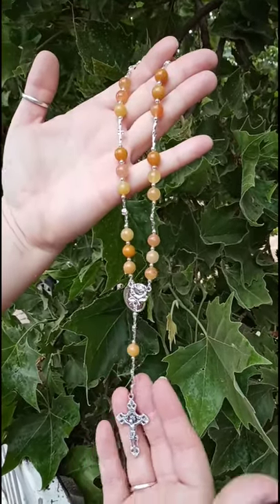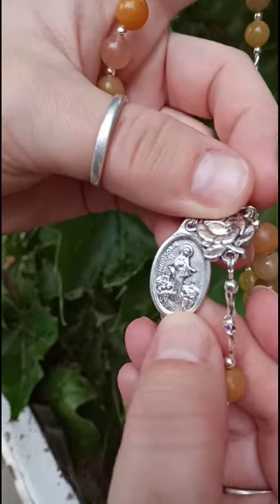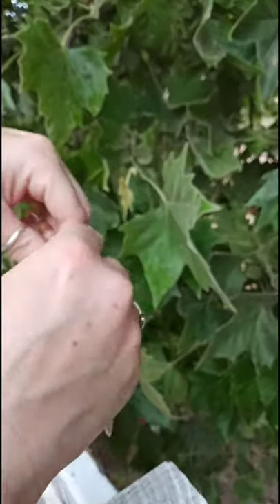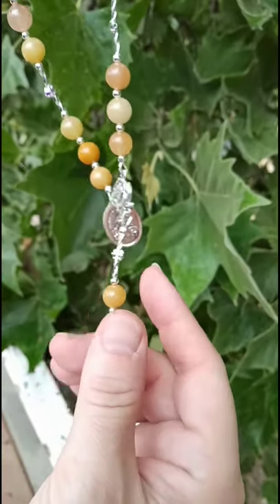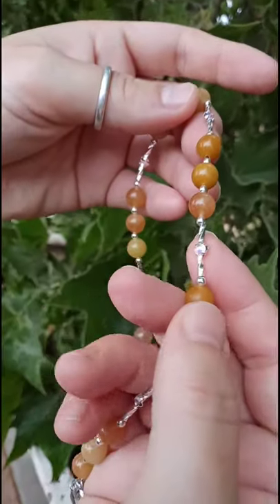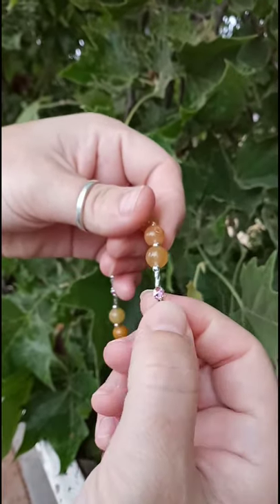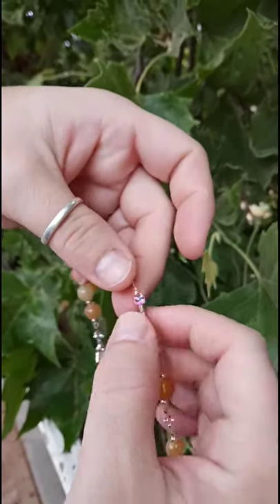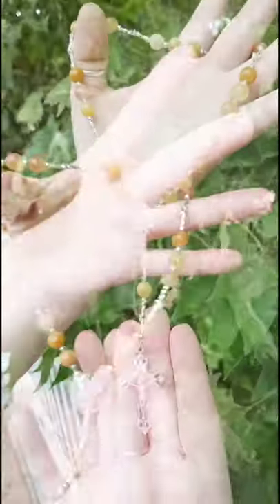Yellow Jade Swarovski Crystal Medugorje Chaplet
This is a Medugorje Peace Chaplet made with yellow Jade, .925 sterling silver twist tubes and beads with Swarovski crystal set between each tube, and imported Italian silver oxide Medugorje medal, Rose/Our Lady of Fatima Center, and a Fleur de Lis crucifix.

RosariesbyKimberlee.etsy.com

And like my Facebook page called Luxury Rosaries by Kimberlee